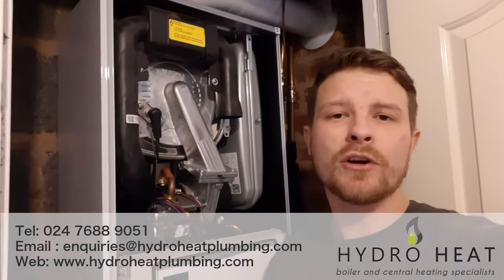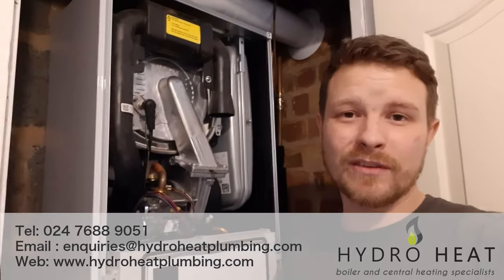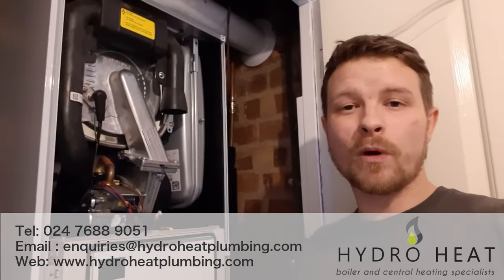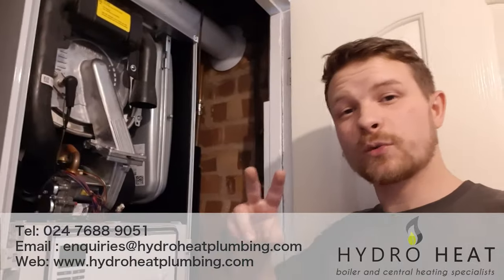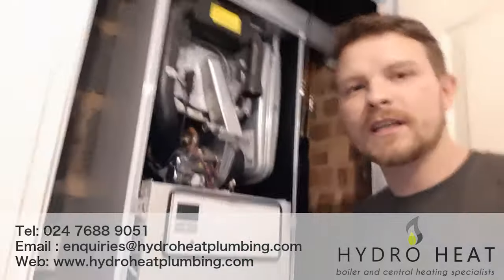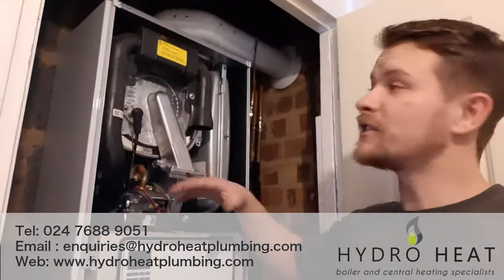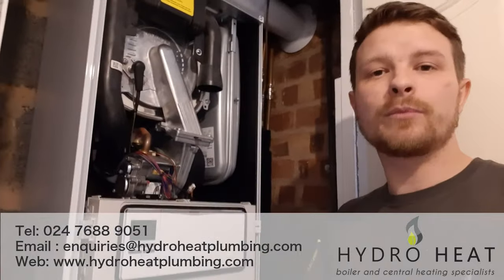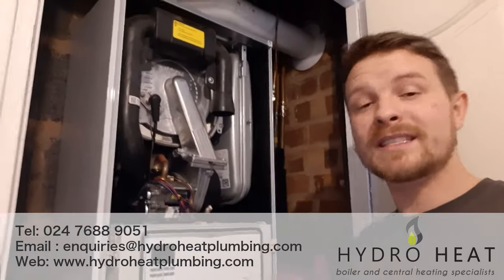What a boiler service includes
Ever wondered what a boiler should include? You're not the only one. You'd be surprised by the amount of engineers and companies who don't actually do what a boiler service should include by just completing a gas safety check and calling it a boiler service when they haven't done everything that a boiler service should include.

In this video I show you what a boiler service include. The boiler in the video was installed by us and every year we've been coming back to service the boiler to make sure the boiler continues to run smoothly, but to also maintain its warrantee.

Now for us, we have different levels of boiler service which includes different tasks.

First of all we have a standard boiler service, which includes all the gas safety checks, but we'll recharge the expansion vessel, we'll clear the condensate trap, re-calibrate the gas valve and we'll the clear out the magnetic filter as well, if you have one installed. This boiler service is charged at £80 inc vat.

The next level of boiler service is our full strip down service, this boiler service includes all of the checks and tasks completed on our full strip down service. But with a full strip down service we include the removal of the burner, we then clean the heat exchanger and clean and adjust the spark electrodes. The full strip down service costs £120 inc vat.

So there you go, now you know the different levels of boiler service, and what a boiler service should include. If you have found this video useful then please hit that like and subscribe button to keep you updated on future helpful videos similar to this "what a boiler service should include video"